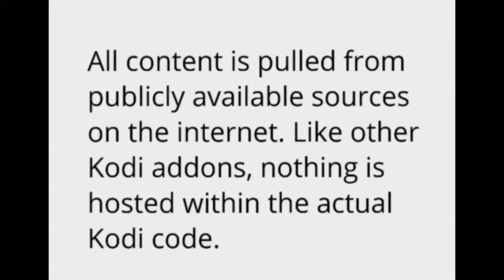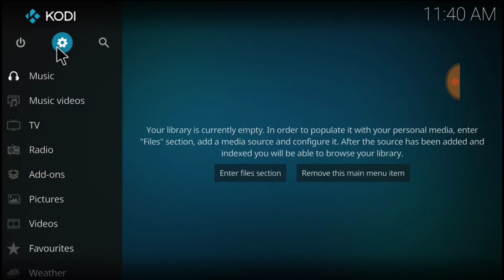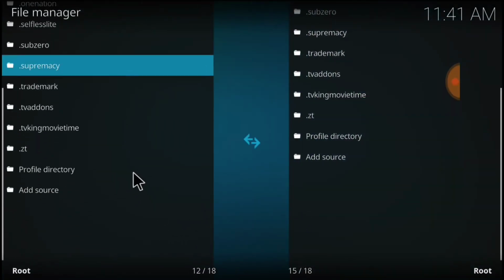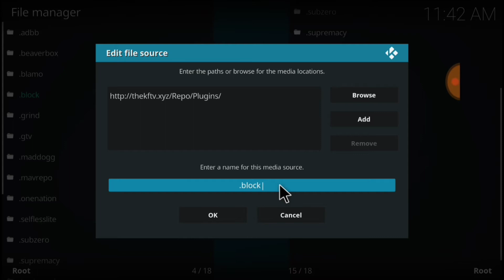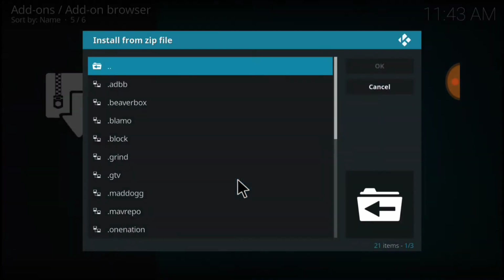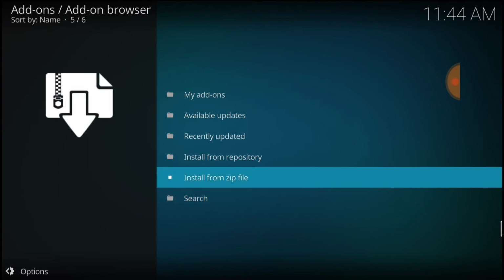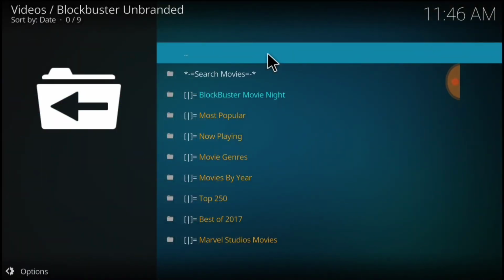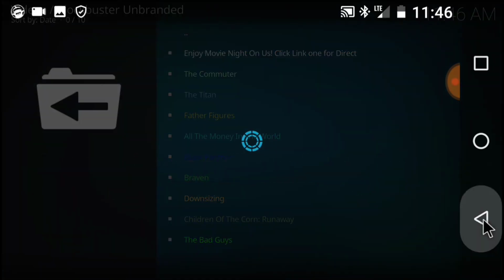Blockbuster Unbranded Add-on Install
A step by step tutorial for the install of the add-on "Blockbuster Unbranded." Plugin only, No Repo.